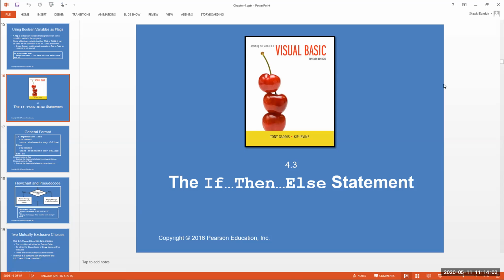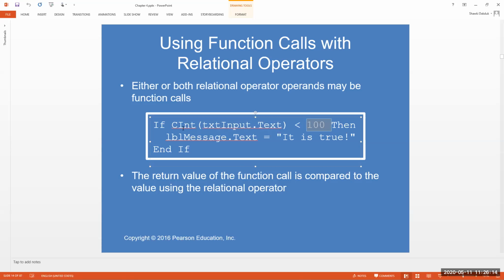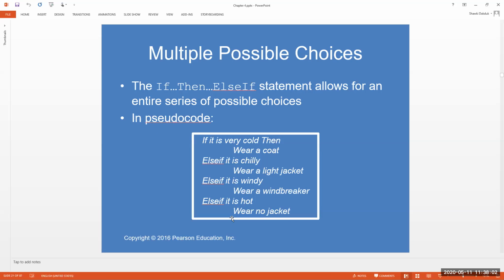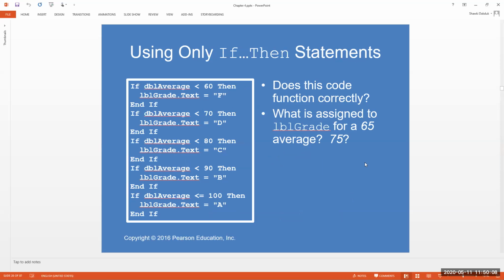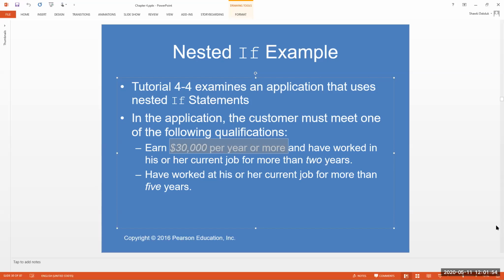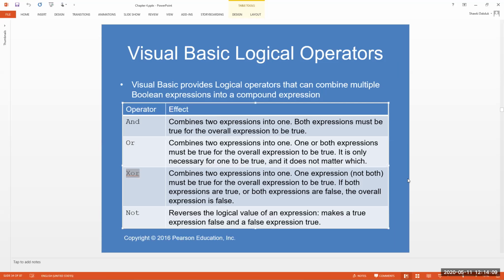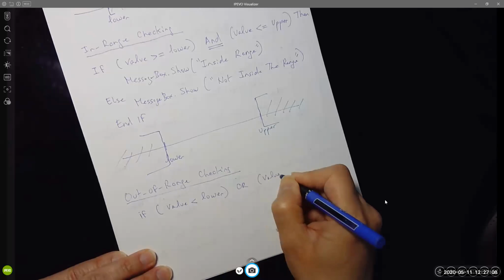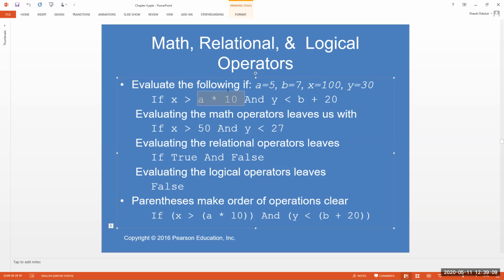COSCI 103 Lectures Visual Basic Chapter 4 Part 2